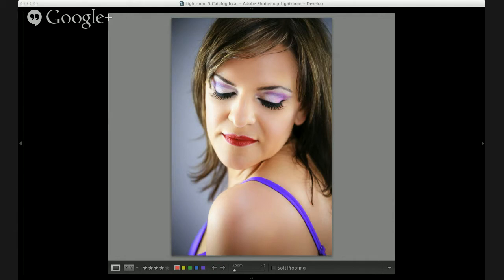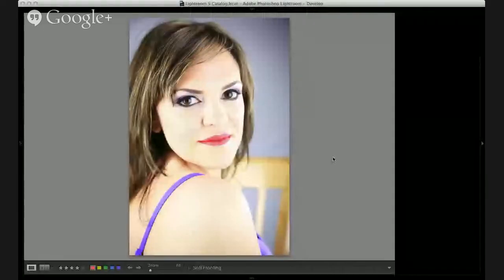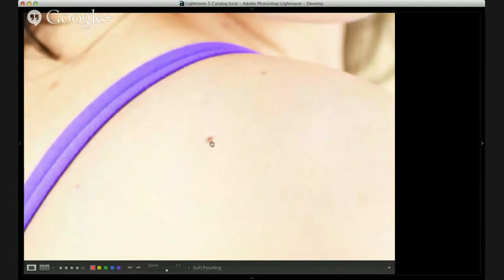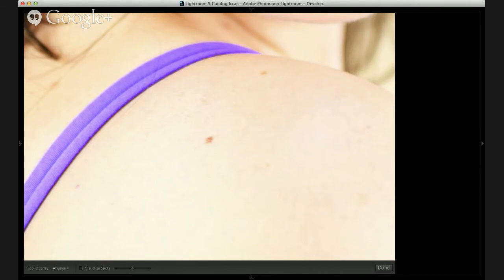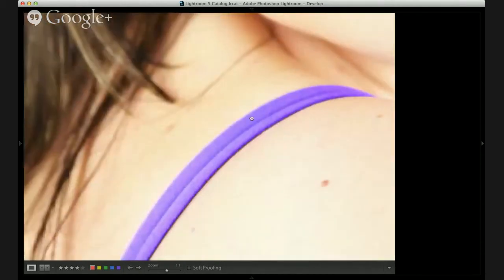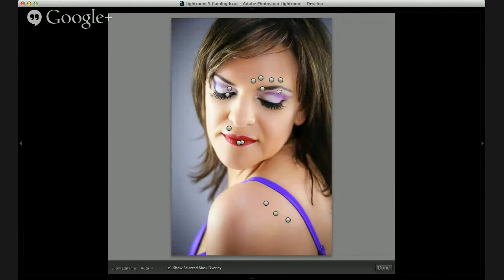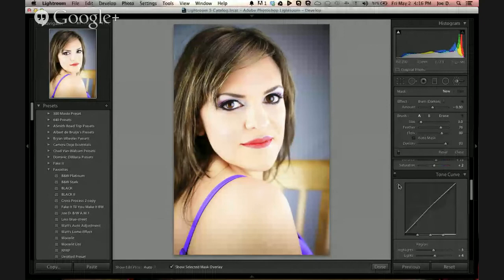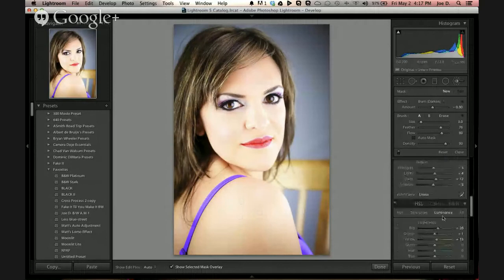Edit in Lightroom with Joe D.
I'm editing portrait photo's and give you a chance to ask questions about editing photographs using Lightroom 5.